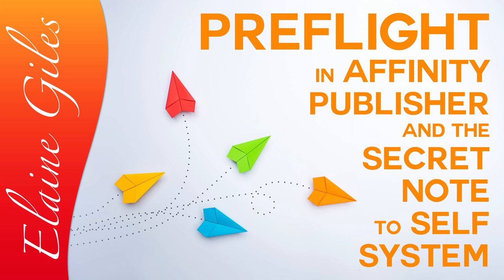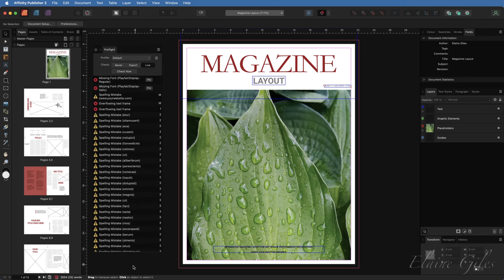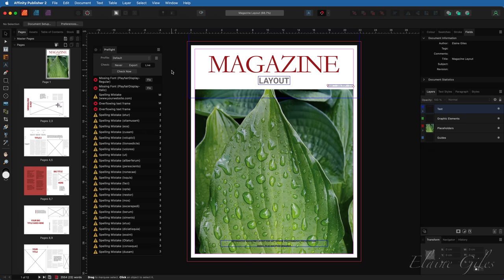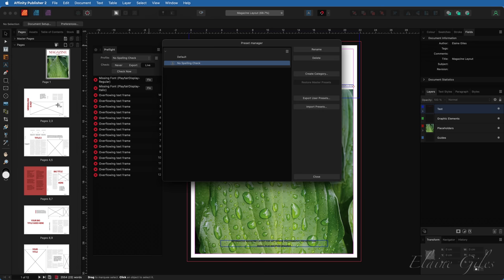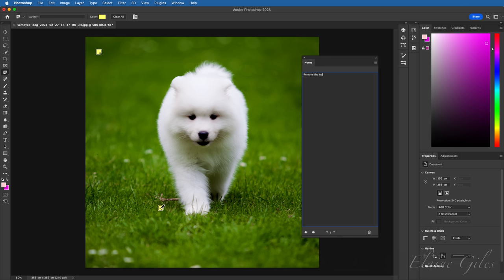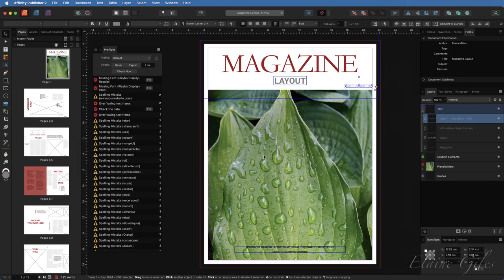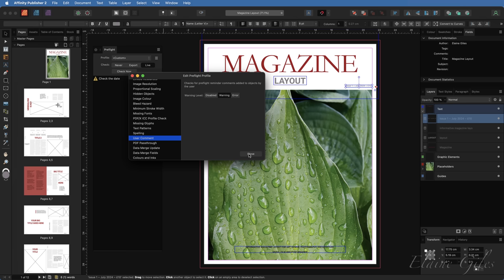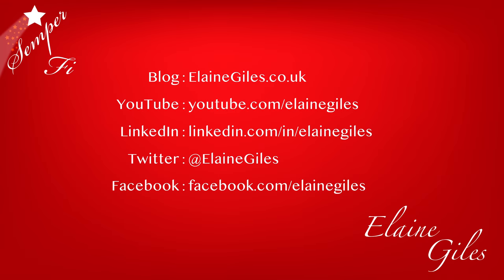Preflight in Affinity Publisher and the Secret Note To Self System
Understand Preflight in Affinity Publisher. Preflighting is an essential step in the design process that ensures that your document prints or outputs to a digital format perfectly. In this video, I explain the process of preflighting, including the features of the Preflight Panel. You'll learn how to configure preflighting in the best way for your document, how to run a preflight check, and how to create, import and export Preflight Profiles.

➡️ Timings ⬅️
00:00 - Welcome
00:13 - What is Preflight?
00:45 - Default Preflight Behaviour
01:28 - Preflight Status Icons
02:13 - Navigating to Preflight Errors or Warnings
03:02 - Preflight in Embedded or Linked Files
03:45 - Preflight Profiles
06:20 - Exporting and Importing Preflight Profiles
08:14 - BONUS: Note to Self System
08:32 - The Adobe Photoshop Notes Tool
10:20 - User Defined Comments
12:34 - Creating a Dedicated Notes View
15:14 - Recap

Preflight Profiles help ensure that your document is free from common issues such as low-resolution images, missing fonts, or colour discrepancies that could affect the final print quality. By creating and applying Preflight Profiles, you can catch and correct errors early in the design process, saving time and avoiding costly printing errors.

But wait, there's more! I also included a bonus section in the video where I share with you a system for creating notes to self. These notes will help you keep track of your thoughts and ideas as you work on your design projects. This system is incredibly useful for staying organized and on top of your design work.

So, if you are a graphic designer or someone who is interested in learning about preflighting in Affinity Publisher, check the video out and if have any questions get in touch.

Preflight in Affinity Publisher made easy!